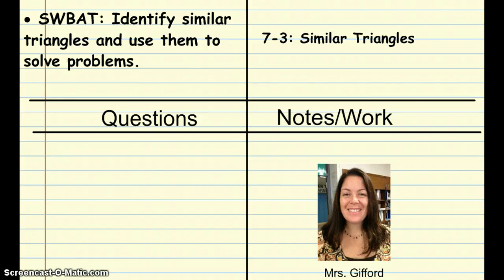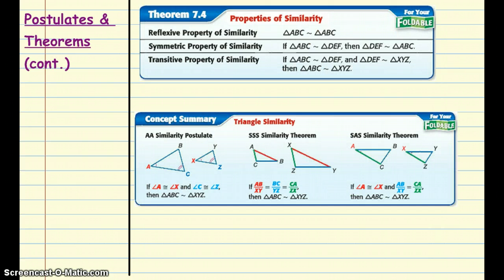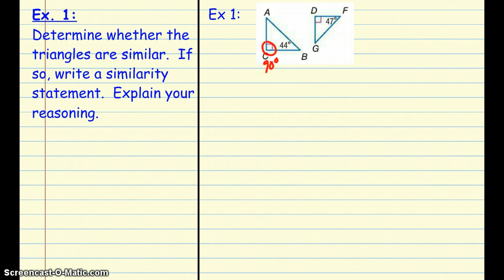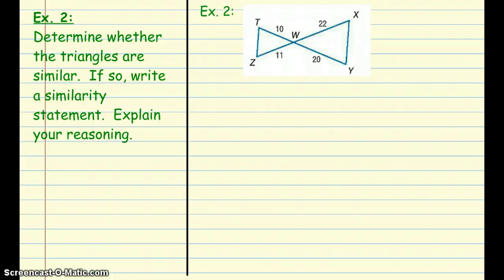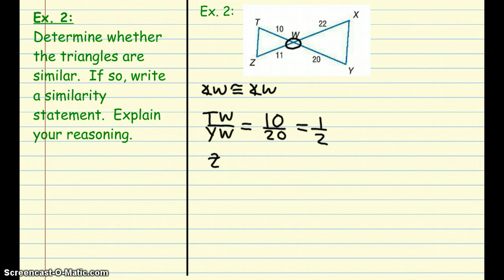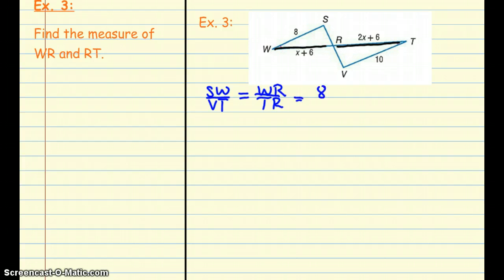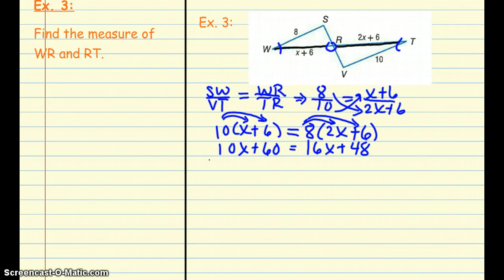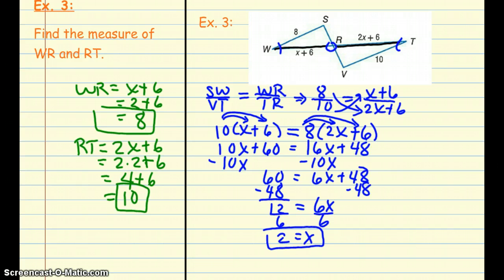7-3 Similar Triangles